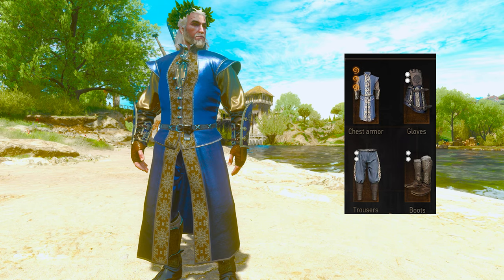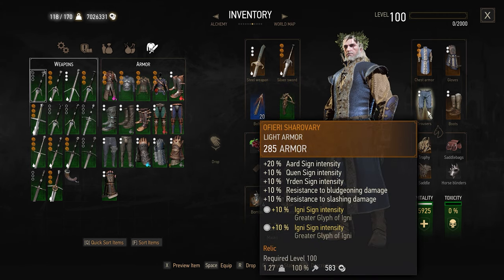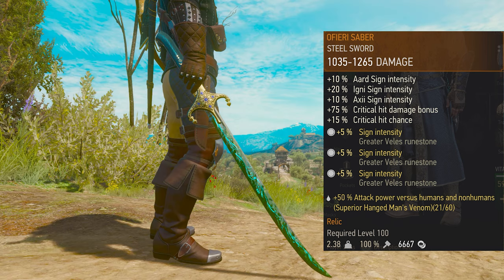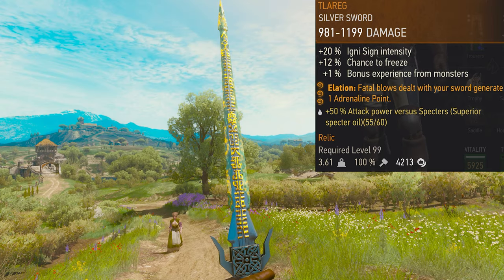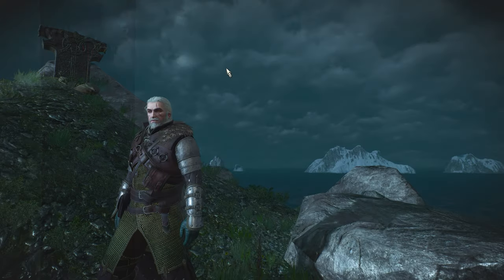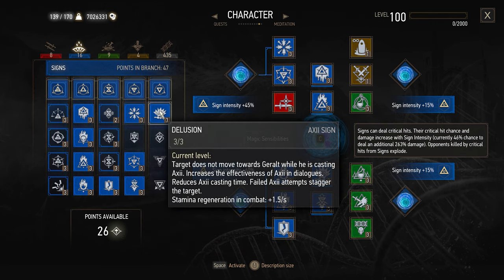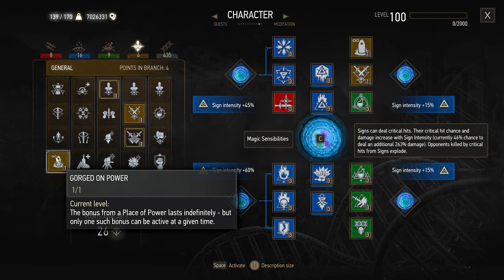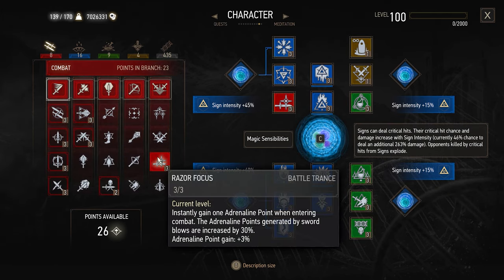Fire Op Build You Need For Fun Play in Next Gen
As you Are interested my offeiri build so tried to make this video for you all.Advance Thank you
witcher 3 next gen update